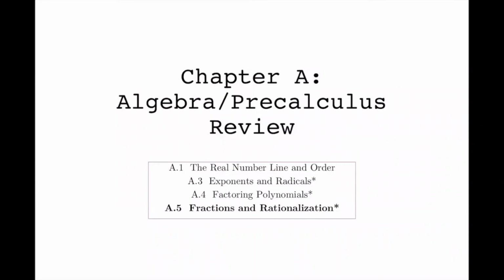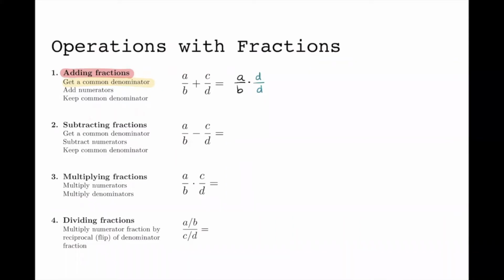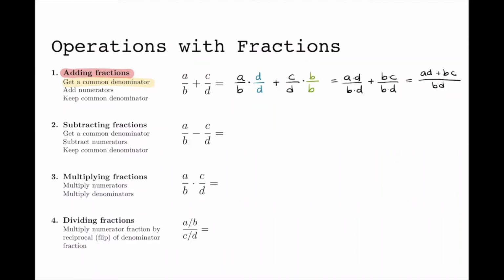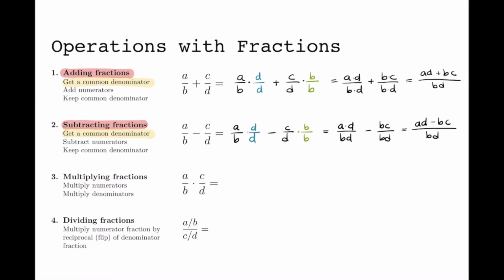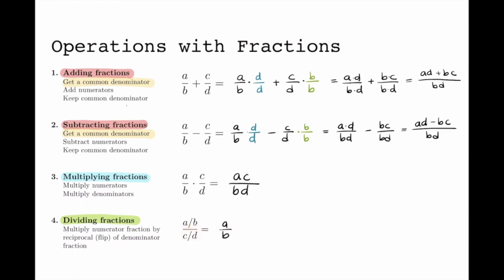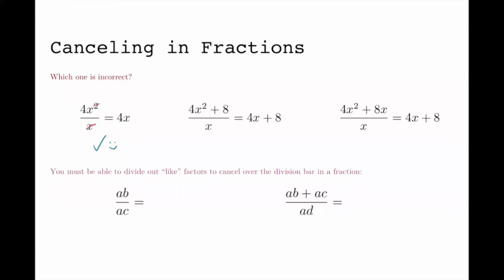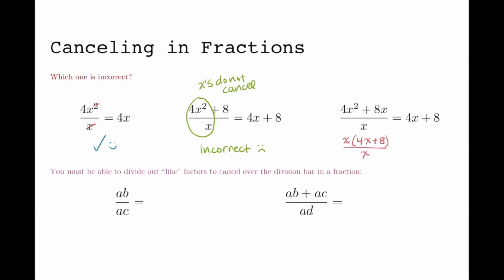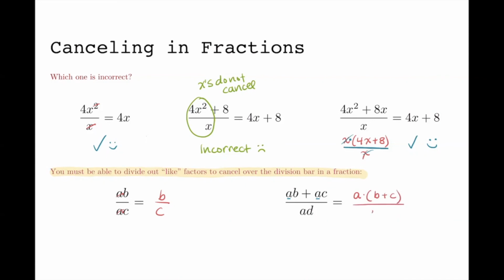A.5 (1 of 4) - Operations with Fractions: Rules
0:00 Introduction
0:24 Section topics
0:44 Operations with fractions
6:33 Canceling in fractions